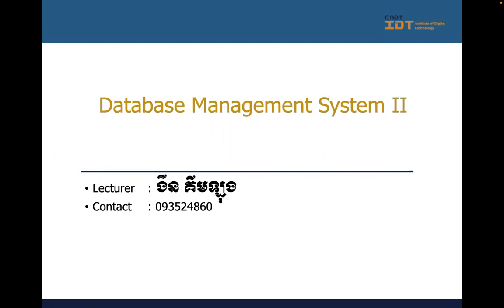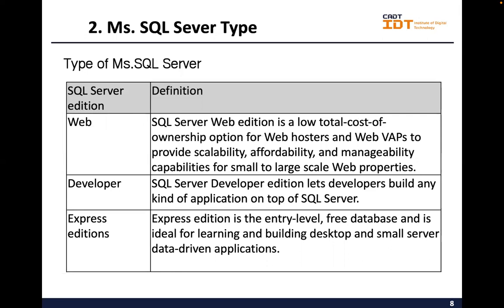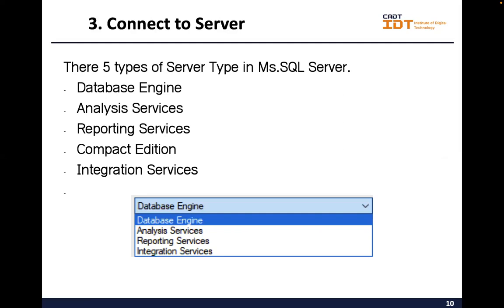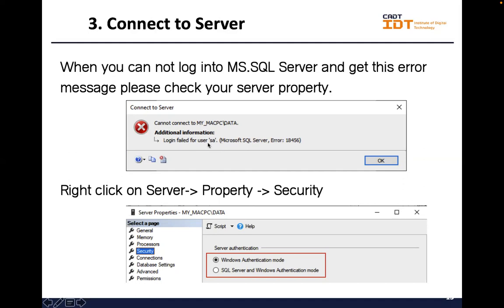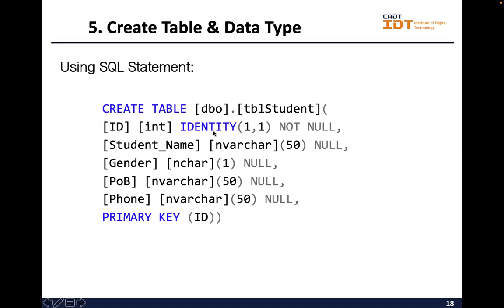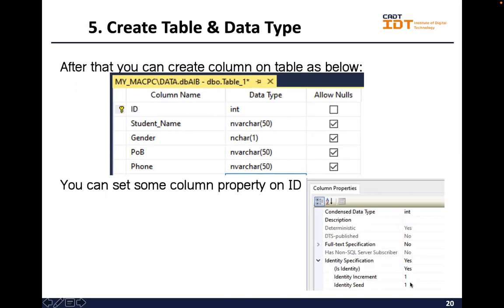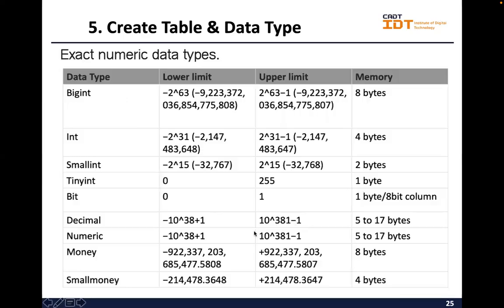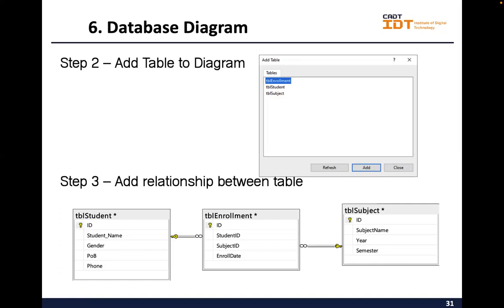Chapter1: Introduction to MS.SQL Server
In this will video will guide you how to install Ms.SQL Server, Understanding about it server name, how to connect to database, creating database and table, and especially, student will know to generate a database diagram.
- Noted that: For Ubuntu or MacOS, you should use DOCKER for installing SQLserver database in your machine.
- I will guide you how to install SQL server on Mac in another video.